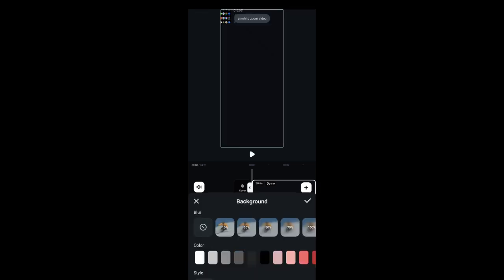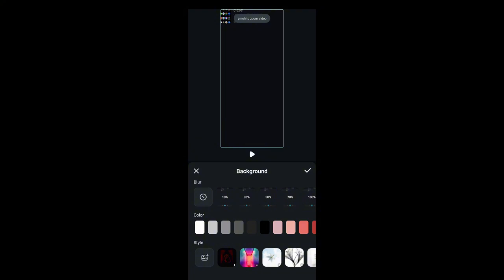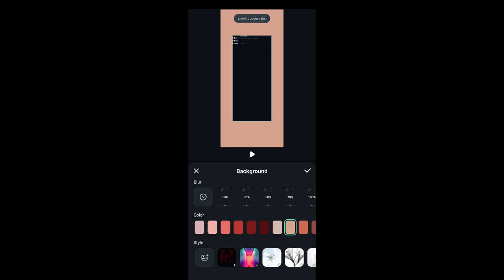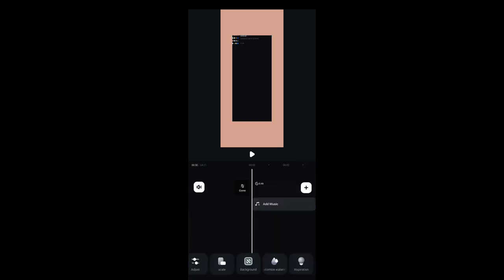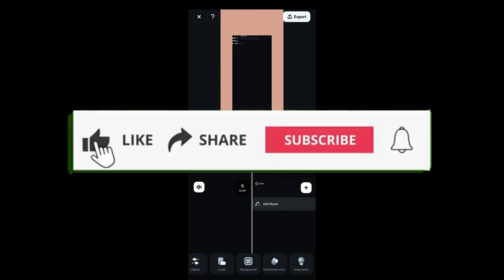How to Change Background in Filmora 2025?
🎬 Want to make your videos stand out? Learn how to change the background in Filmora easily using green screen (chroma key) effects, blur backgrounds, or replace with images and videos.

📹 This step-by-step tutorial covers how to apply the chroma key effect, adjust settings for the perfect blend, and use Filmora’s built-in tools to customize your video background like a pro.

🎥 Filmora by Wondershare is a popular video editing software that offers user-friendly features for beginners and pros alike—making background changes quick and stunning.